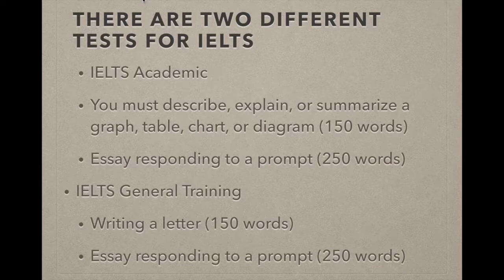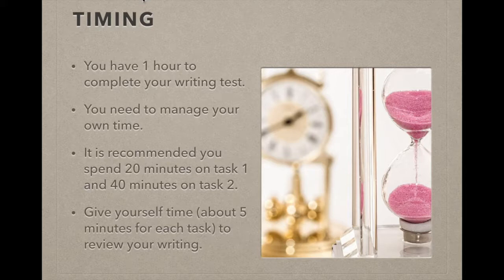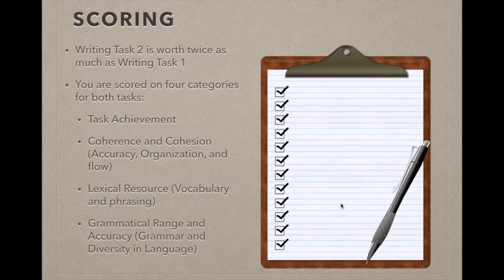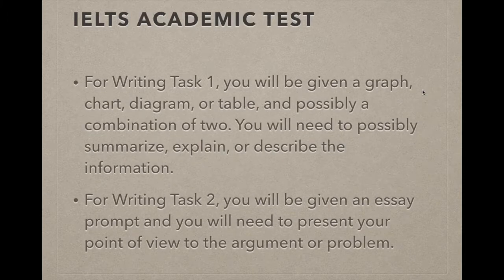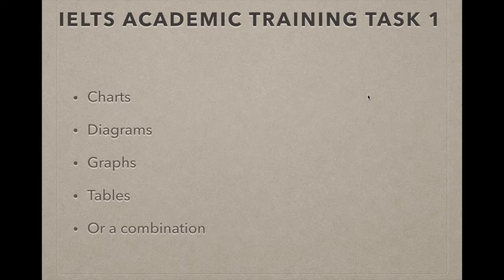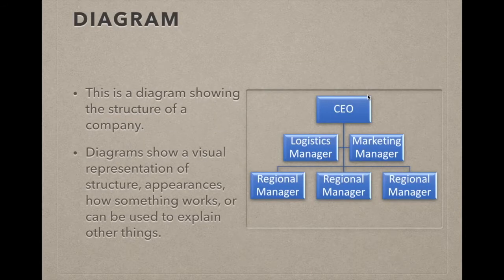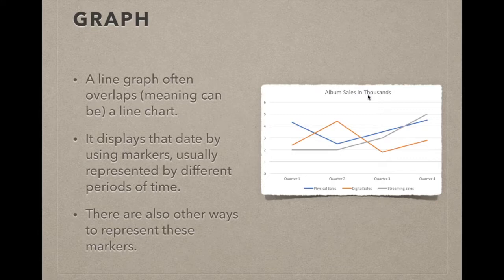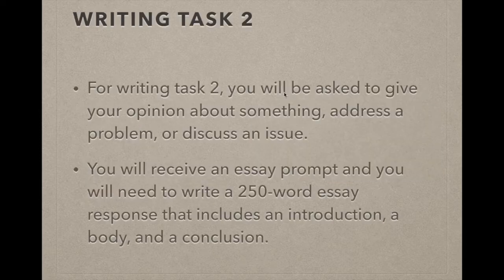Introduction to the IELTS Writing Section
Do you need help with IELTS Speaking? Join our Course!